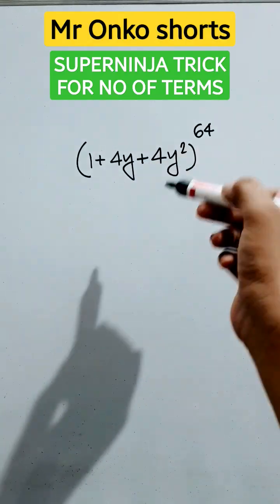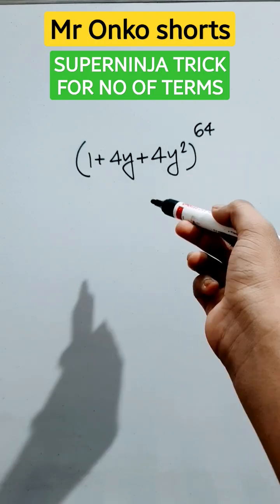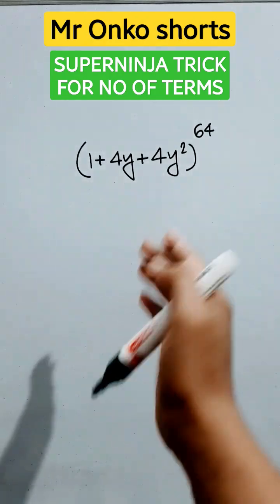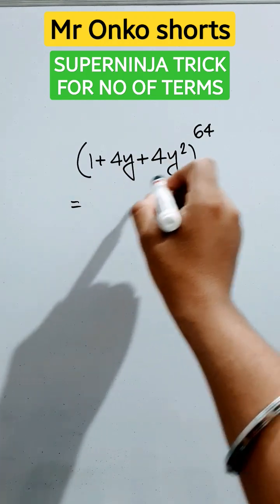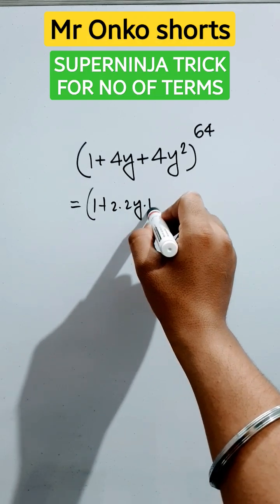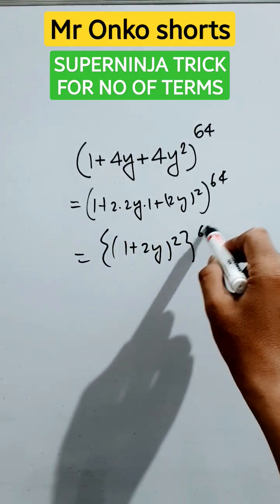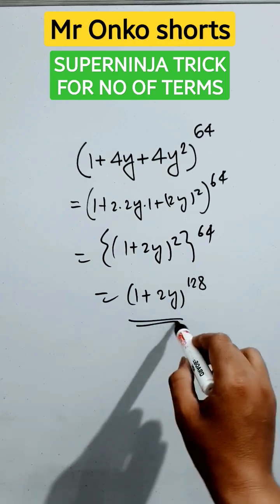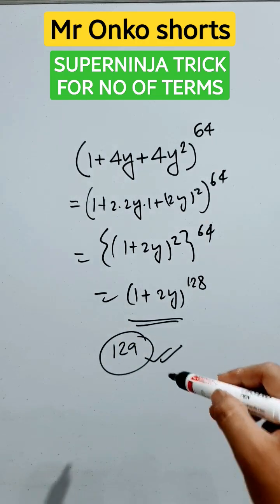Superninja trick for no of terms in binomial for jee🔥😍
Superninja trick for no of terms in binomial for jee🔥😍 maths mathematics math @MrOnkoshorts here I have explained a fantastic and shortest method to find no of terms in a certain type of question in binomial expansion problems| How to find number of terms in binomial | binomial expansion | binomial theorem class11 tricks| thank you students 🔥😍🎯💟🥰